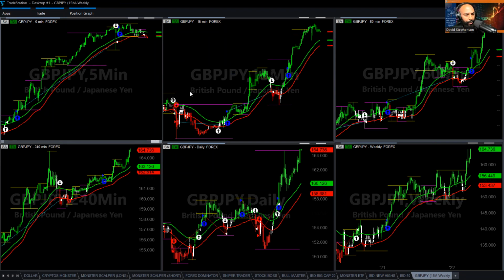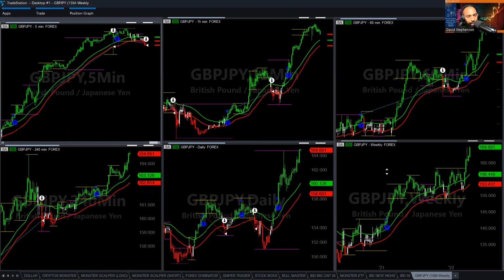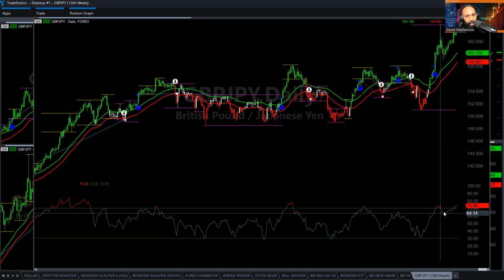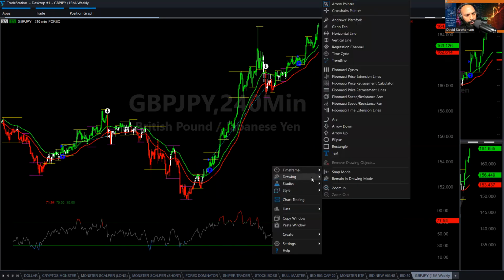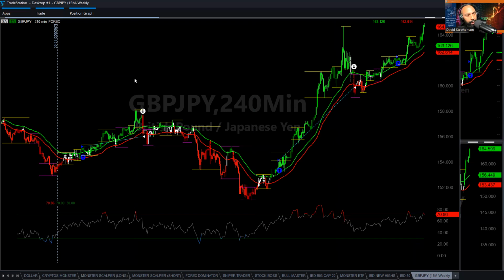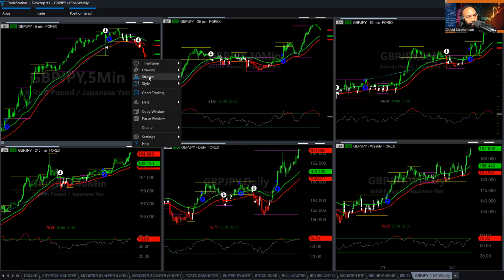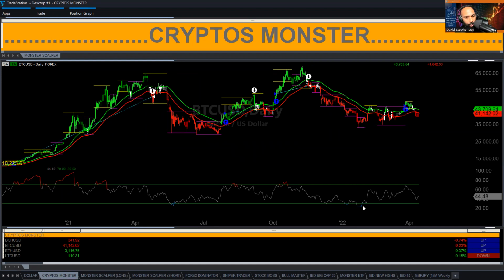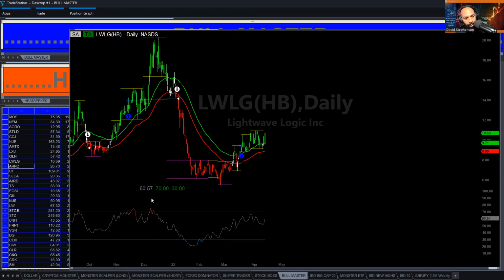Episode 216: Learn-To-Trade Class for Stocks, Forex, Crypto & Futures